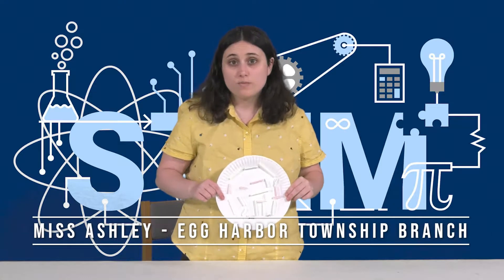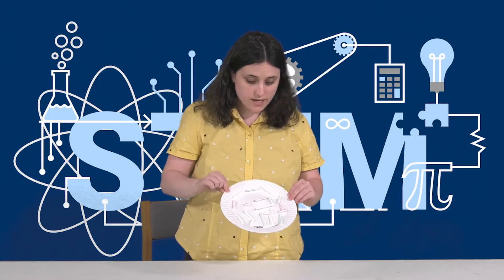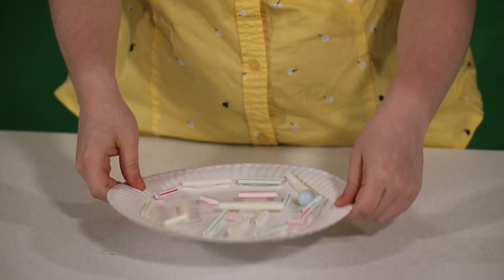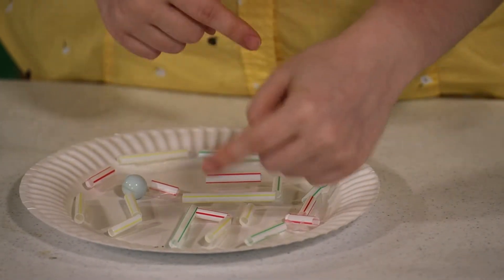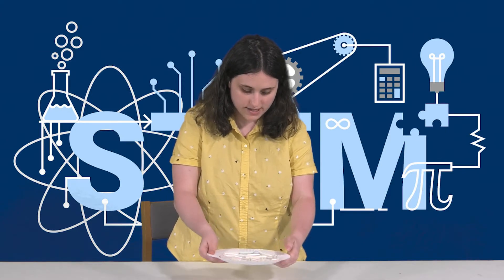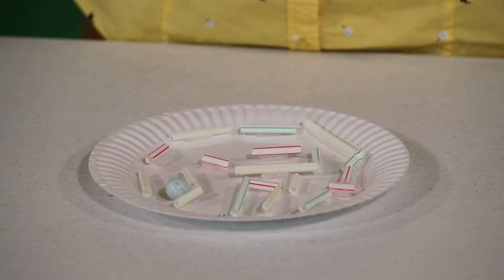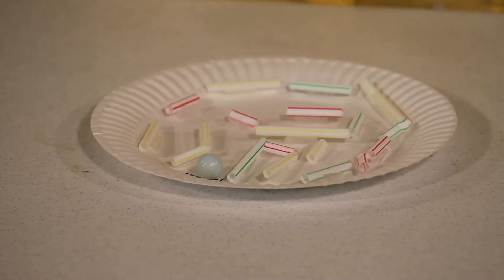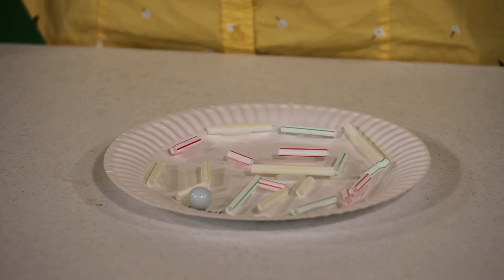STEM: Marble Maze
Miss Ashley walks you through this easy At Home STEM project that will get you playing for all the marbles.

What you will need:
 • marble or small ball
 • paper plate
 • straws